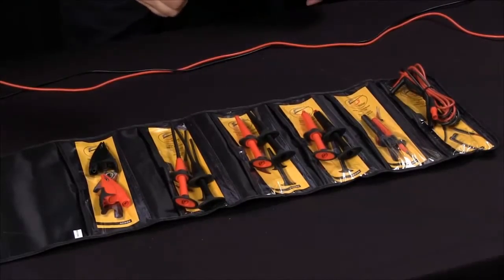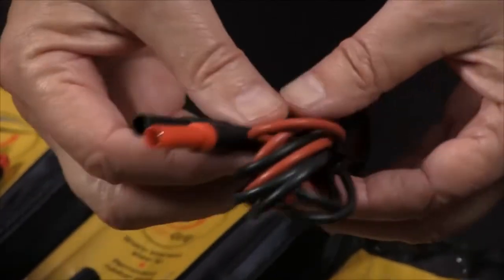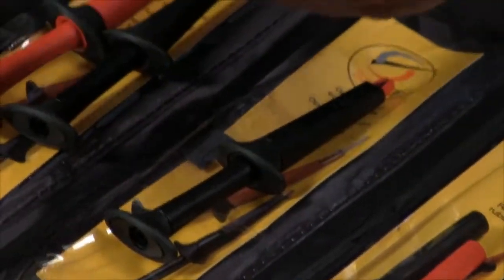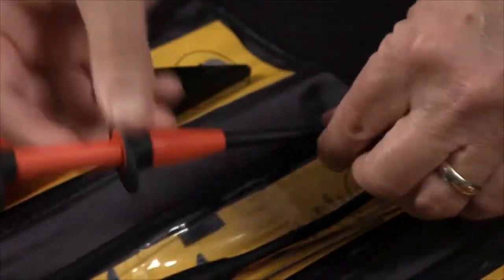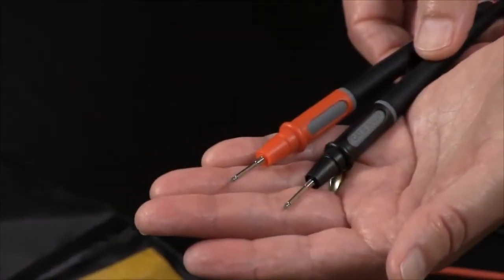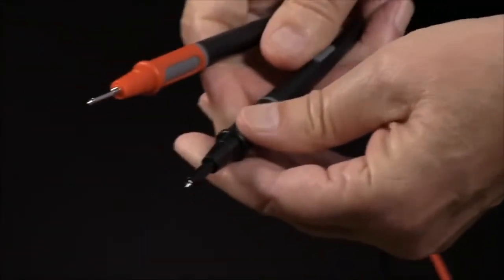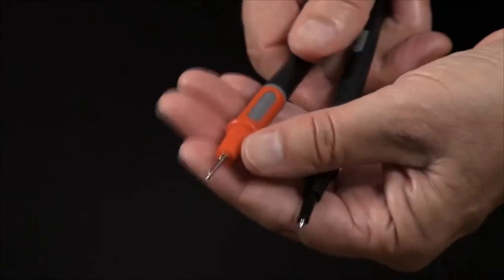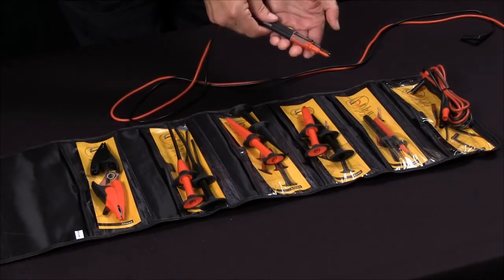Fluke- Test Leads, Probes, and Accessories